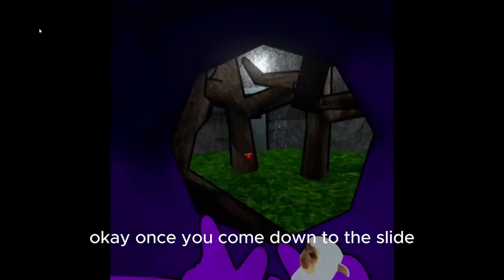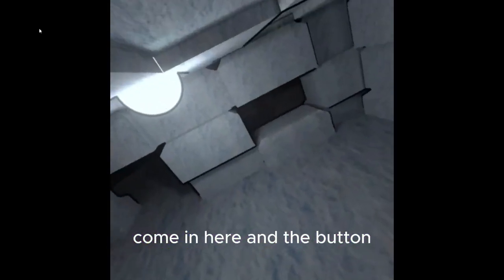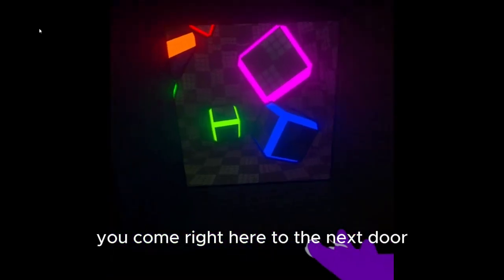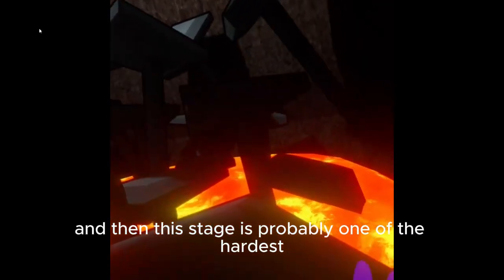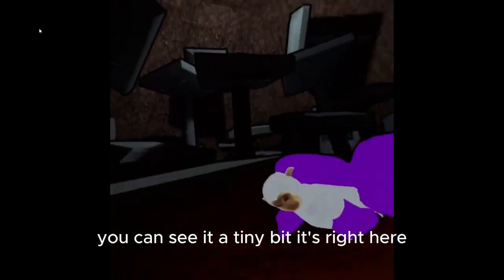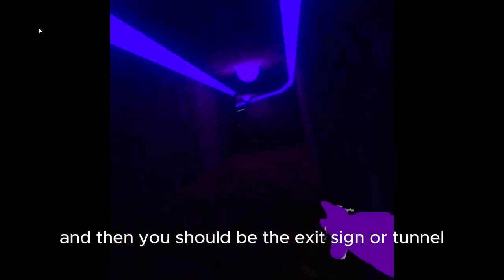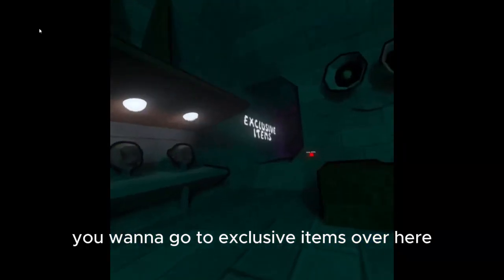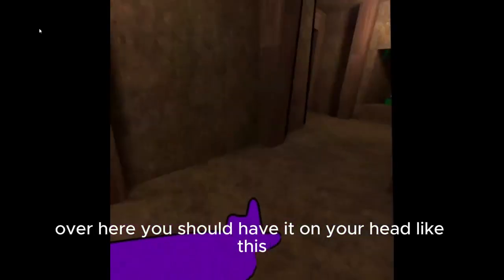How to get the button hat in Monke Manic